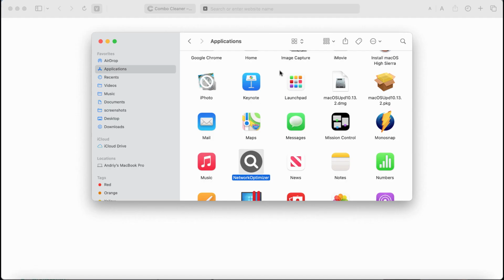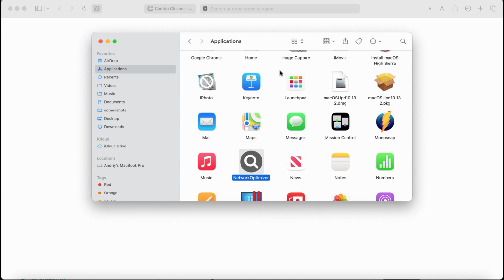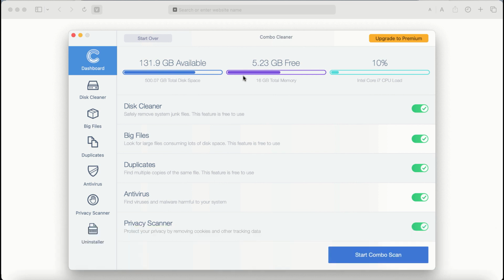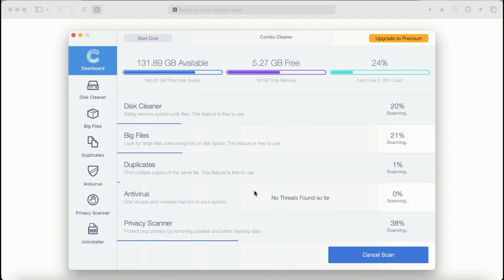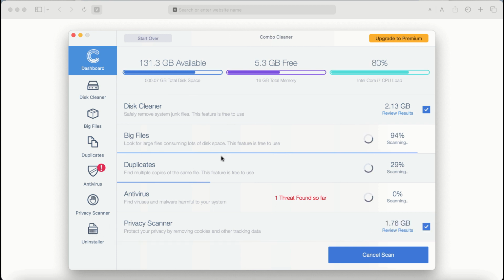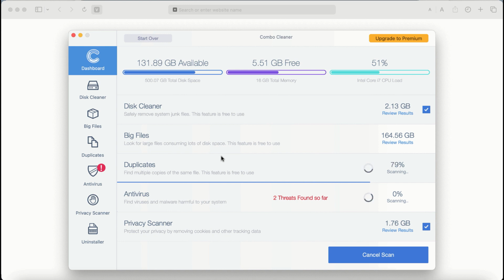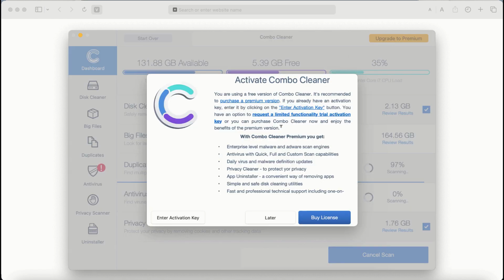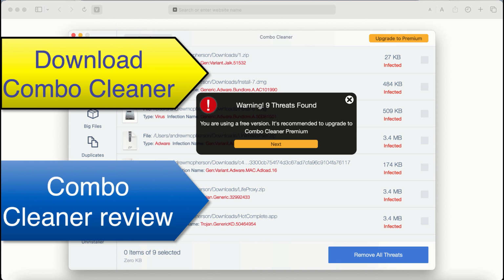NetworkOptimizer adware removal video (Mac).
NetworkOptimizer stands for a new adware from the AdLoad family of adware-type infections. This adware, once installed, starts to show its many annoying ads while you surf the web. Don't ever interact with this adware. Don't tolerate it! Remove it with Combo Cleaner Antivirus via the official

Optionally, consider following the manual tips set forth in the video to get your system duly fixed.

More information about this threat can be found in this detailed guide